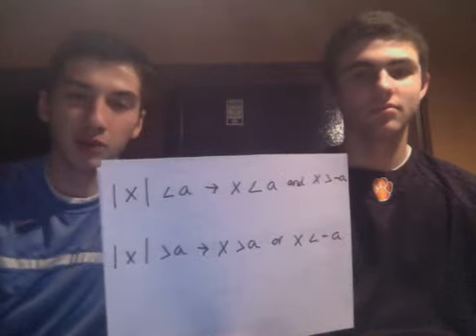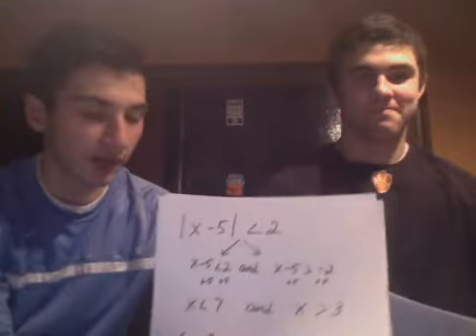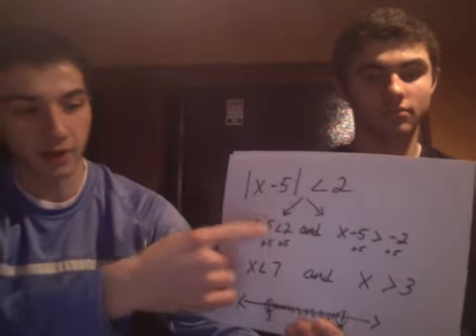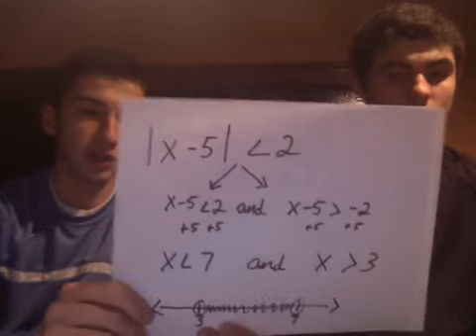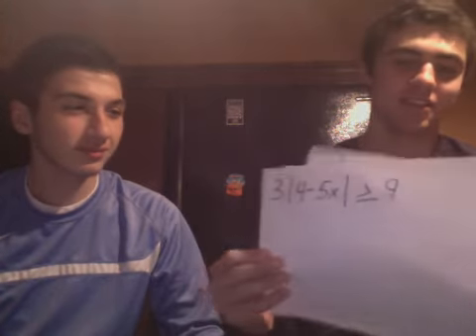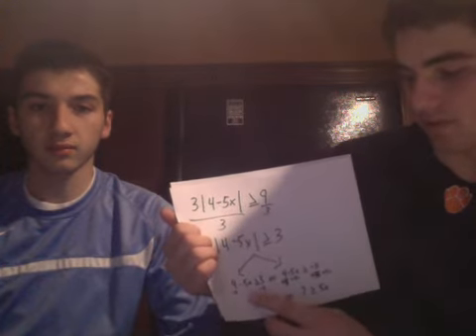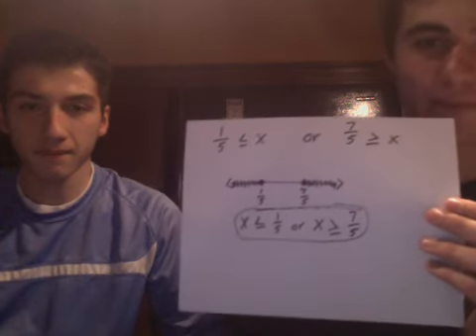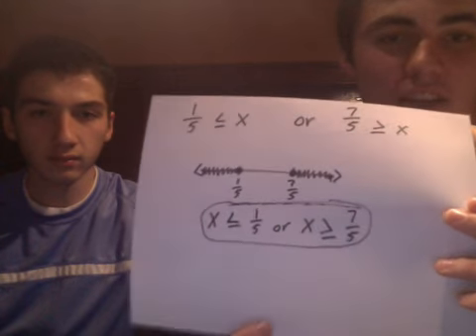How to solve absolute value inequalities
Watch and be entertained as Aaron and Zain teach you some fun ways to solve Absolute Value Inequalities